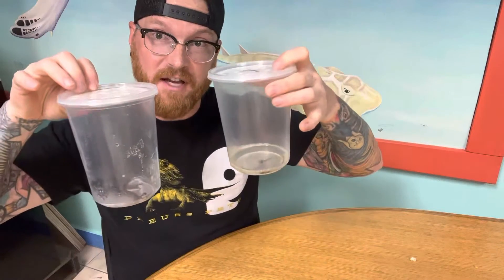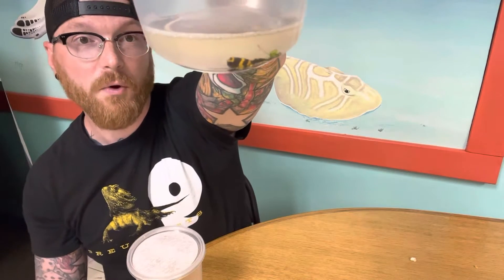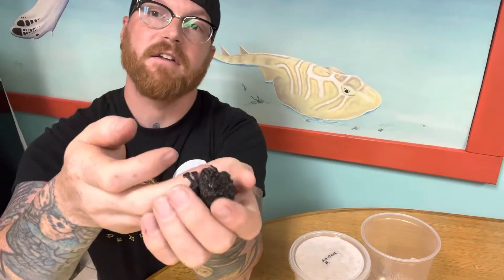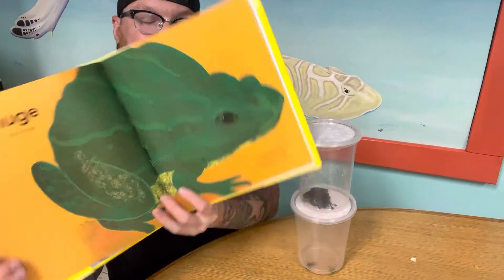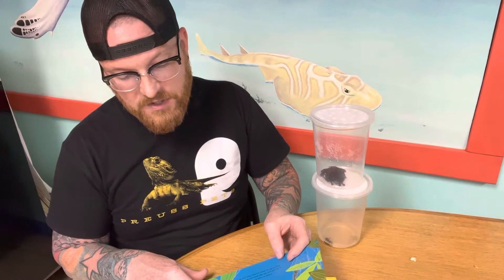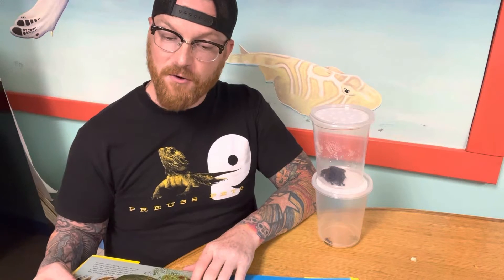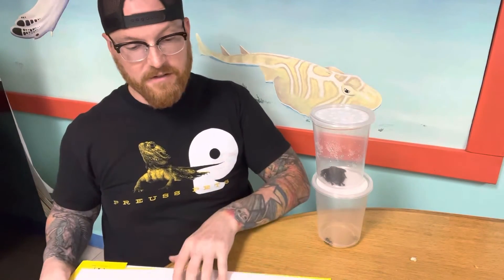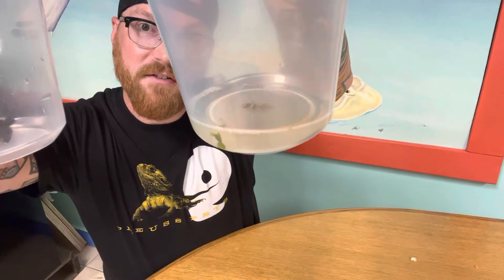Storytime with frogs and reading, “Fabulous Frogs” by Martin Jenkins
Come along as we learn about dart frogs, mossy frogs, and Panamanian golden frogs while reading, “Fabulous Frogs” by Martin Jenkins and learning how you can help the endangered Panamanian golden frog through Project Golden Frog and EVACC (El Valle Amphibian Conservation Center)!